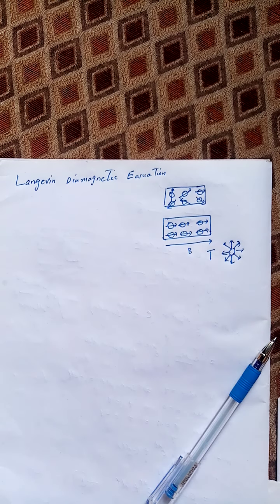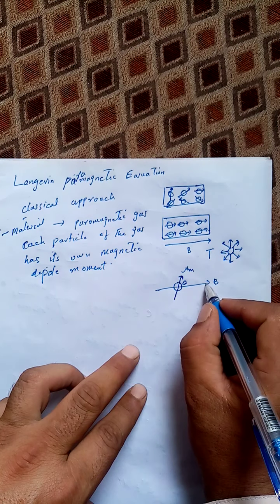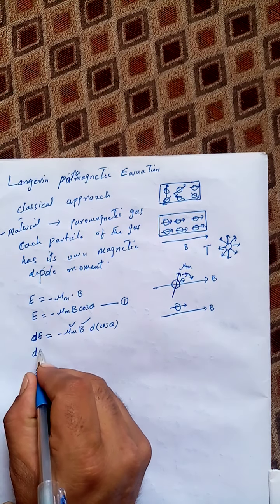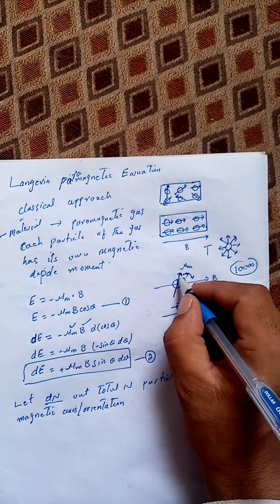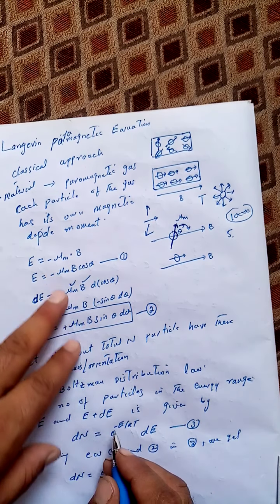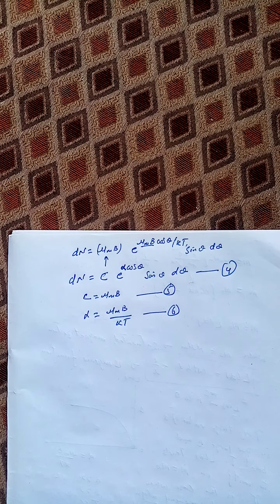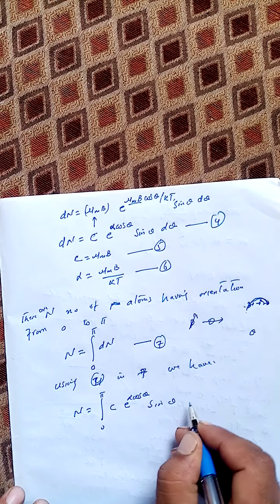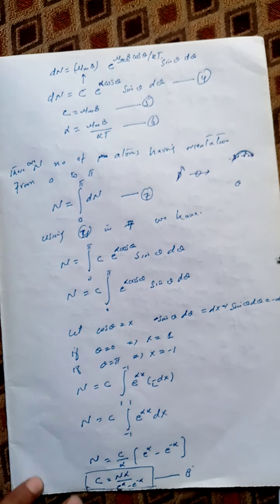Paramagnetic material (Langevin paramagnetic equation part 1) part 2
In this video we discuss the Langevin paramagnetic equation but the derivation is not complete